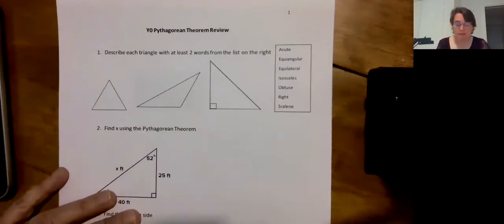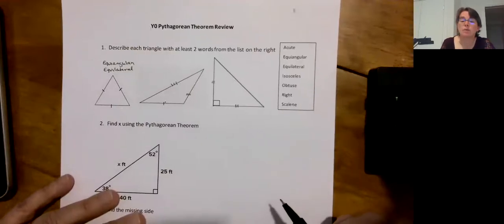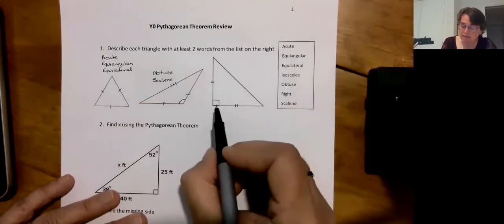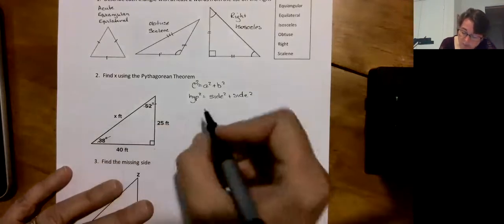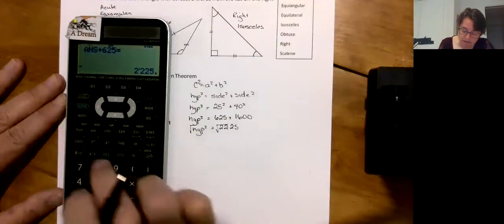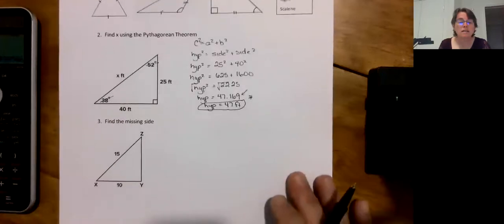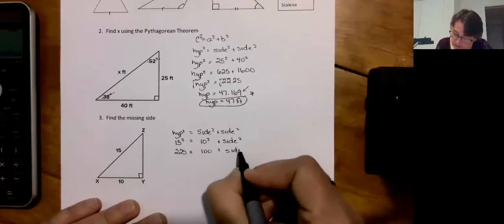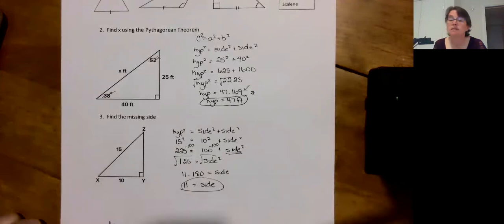Y0 Pythagorean Review